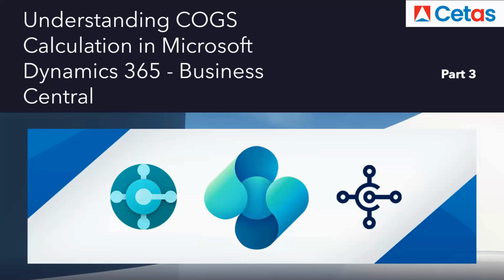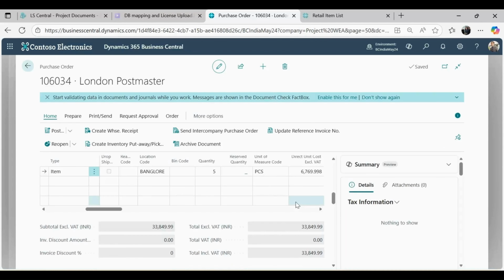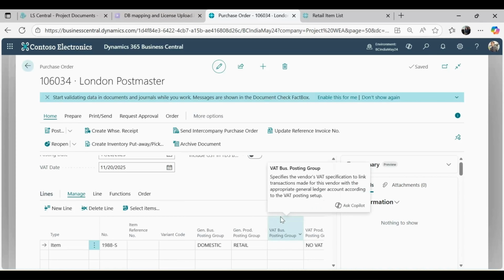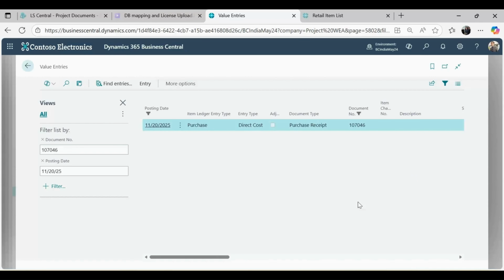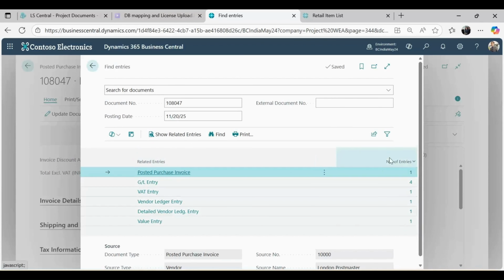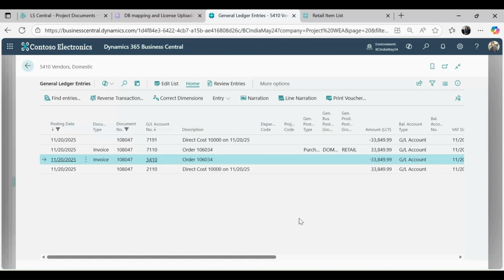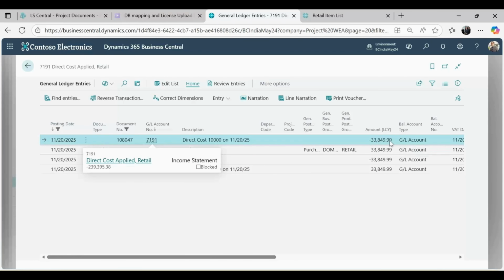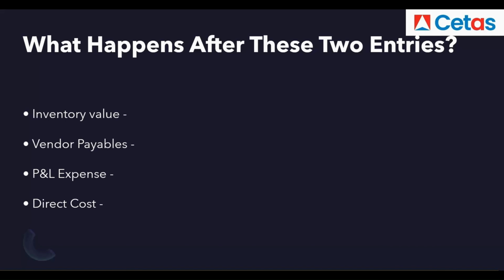How COGS Works in Business Central | Purchase Order to GL Entries | COGS Part 3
COGS Calculation in Microsoft Dynamics 365 Business Central (Step-by-Step Guide) | Part 3

Understanding COGS calculation in Microsoft Dynamics 365 Business Central is essential for accurate inventory valuation, financial reporting, and profitability analysis.

In this video, we explain the complete purchase to GL process in Business Central, including how Item Ledger Entries, Value Entries, and Vendor Invoicing impact your accounts.

👉 If you're searching for Business Central COGS calculation, purchase order to GL entries, Item Ledger vs Value Entries, or inventory accounting in Business Central, this video gives you a clear and practical walkthrough.

Many businesses assume inventory and financial impact happen together, but in Business Central, receipt and invoicing trigger different accounting events. Understanding this helps avoid reporting errors and improves financial visibility.

Timestamps
00:12 Introduction to COGS in Business Central Part 3
00:20 Business Central purchase order to GL process
00:46 How to create a purchase order in Business Central
01:35 Purchase receipt posting in Business Central
02:43 Item Ledger Entries in Business Central explained
02:55 Value Entries in Business Central explained
03:46 Why no GL entries are created during purchase receipt in Business Central
04:45 Vendor invoice posting and accounting entries
06:17 Inventory value, vendor payable and P&L impact for COGS in Business Central

Need Help with Business Central Implementation?
Incorrect costing setup can lead to wrong financial reports, poor decisions, and lost profits.

COGS Calculation in Microsoft Dynamics 365 Business Central (Step-by-Step Guide) Series